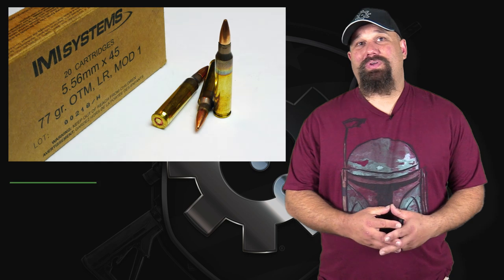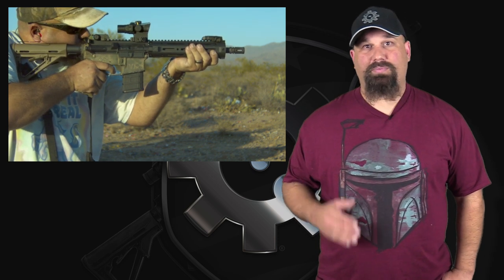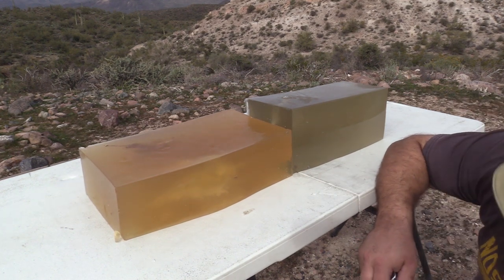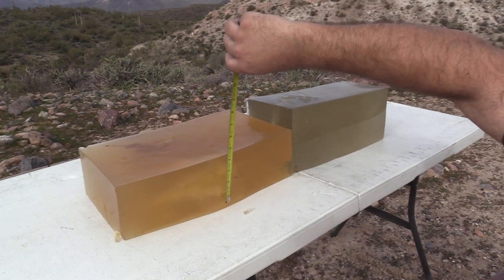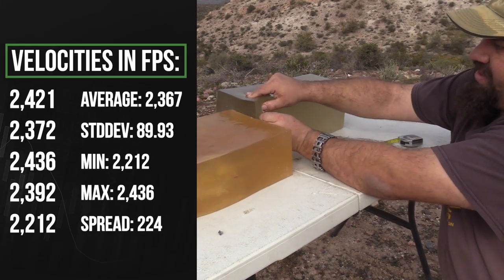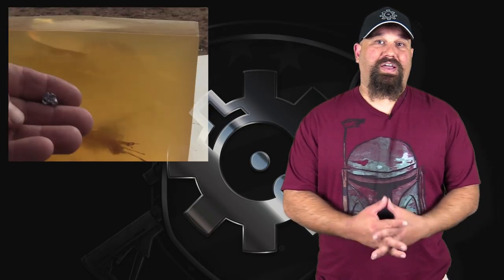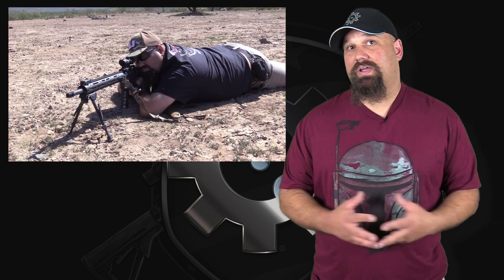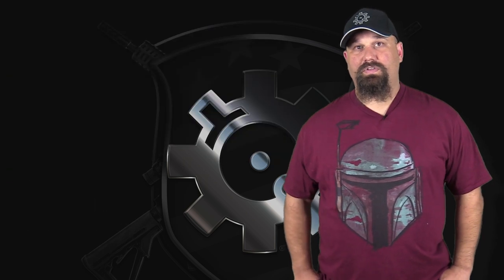Hebrew Hammer? 5.56mm IMI 77gr OTM 10.5" Gel Test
The Israeli Military Industries 5.56mm 77gr OTM is loaded with a Sierra Matchking open tip match bullet, at 5.56mm velocity, which makes it essentially the same load as the Mk262 that special forces use. How will it perform from a shorter barrel? We shoot 5.56mm IMI 77gr OTM from a 10.5" AR-15 into calibrated 10% ballistic gelatin to assess penetration and fragmentation.

Penetration: 19.5"
Retained weight: 33.4gr
Neck: 3"
TSC: 7" x 3"

Velocities in fps:
2,421
2,372
2,436
2,392
2,212
Average: 2,367
StdDev: 89.93
Min: 2,212
Max: 2,436
Spread: 224